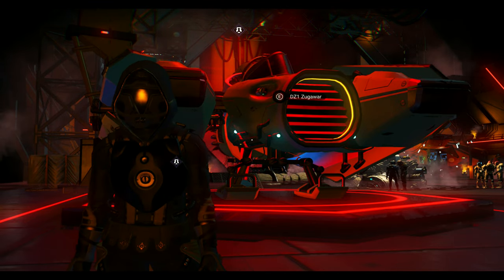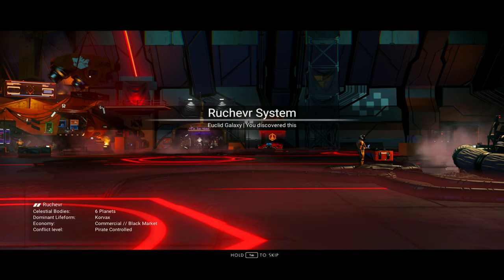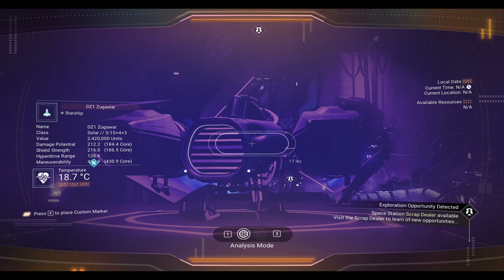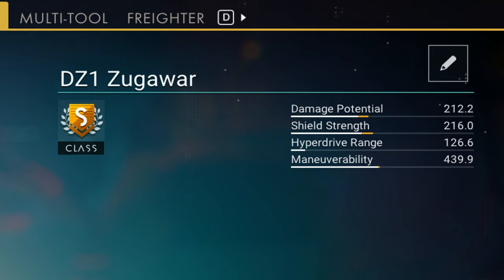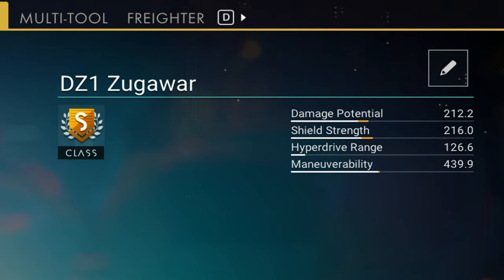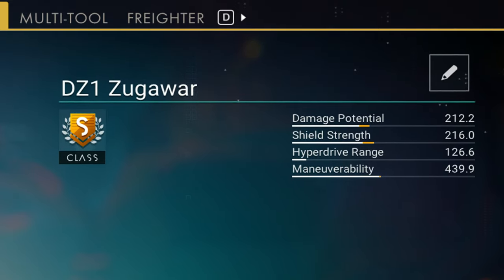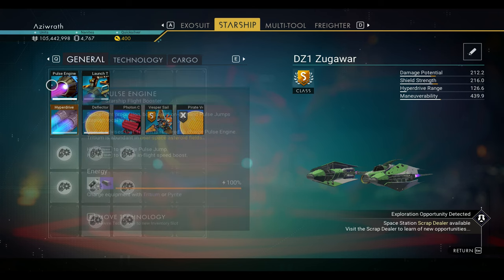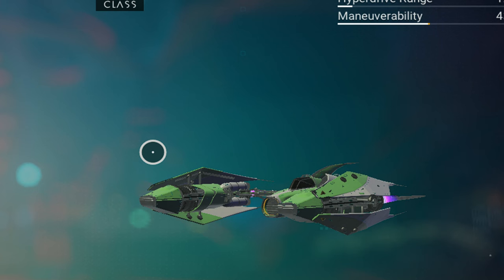Solar: Purple Sails | No Man's Sky | S Class Ships And Where to Find Them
In this episode of No Man's Sky, we find an S Class Solar Ship, Green and White with Purple Sails

portal address: Bird, Bird, Sunset, Spider, Sunset, Bird, Galaxy, Whale, Boat, Hut, Rocket, Flux Capacitor